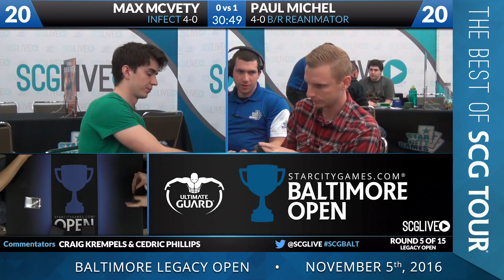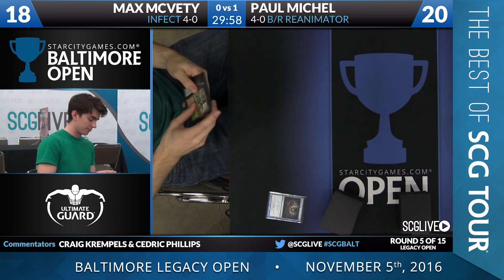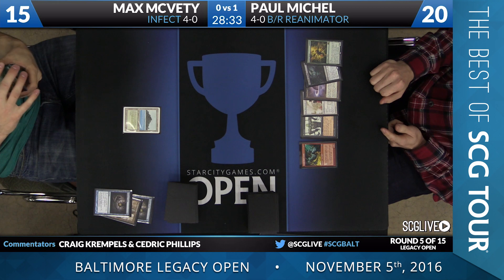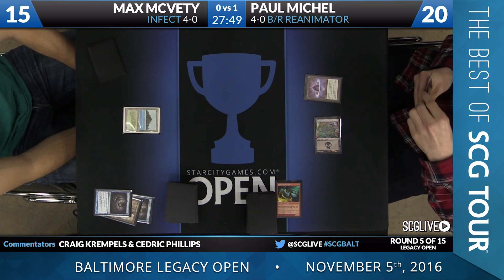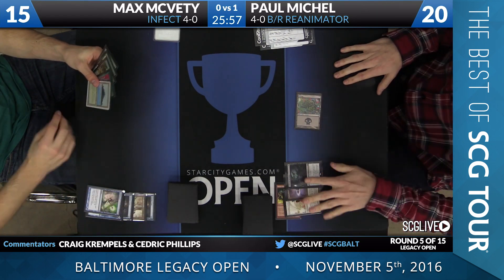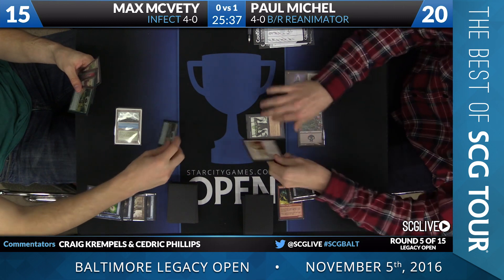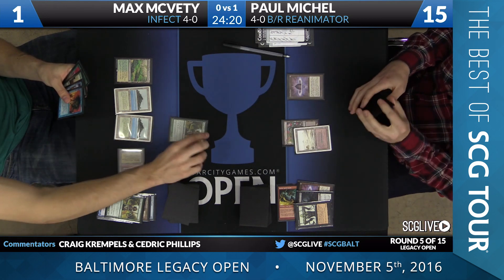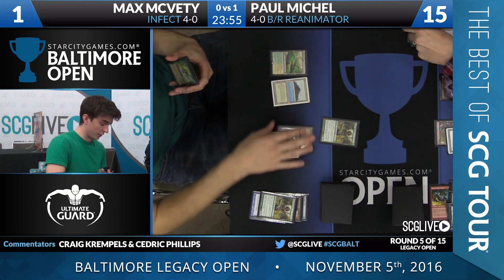Best of the SCG Tour: Max McVety vs Paul Michel [Magic: the Gathering]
"Max might not know the Berserk trick..."

SCG Baltimore Open - November 6th, 2016
Max McVety (Infect) Vs. Paul Michel (B/R Reanimator)